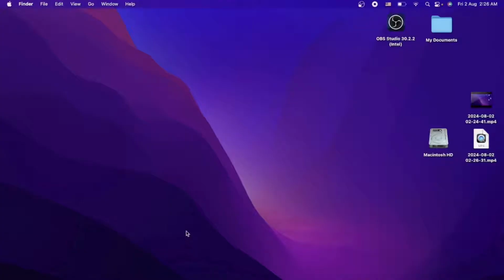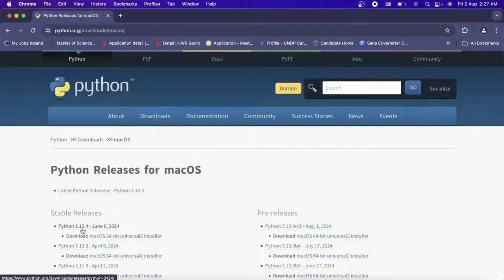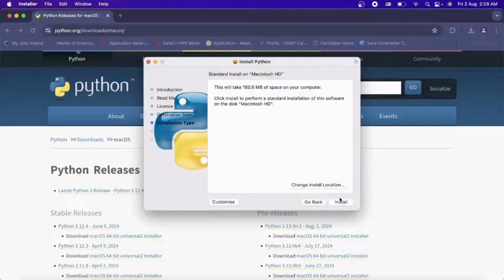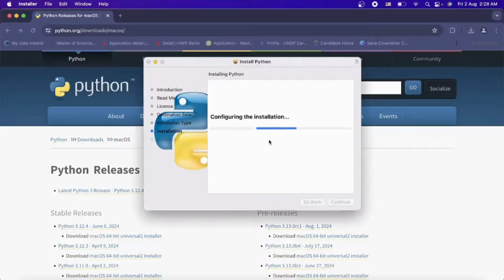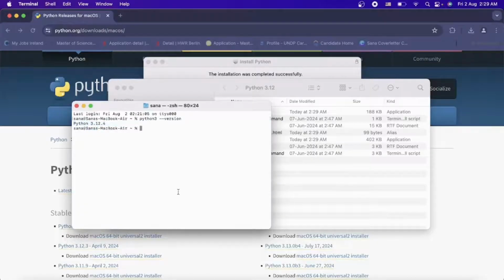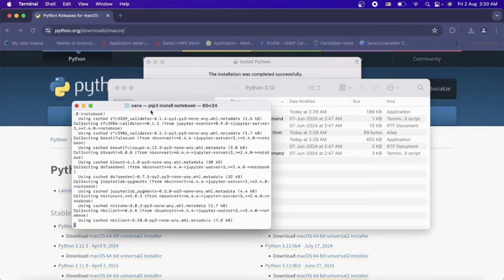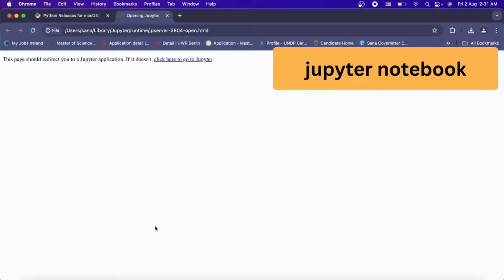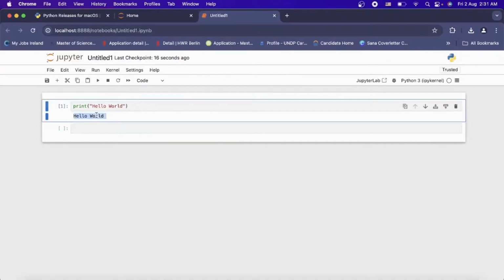How to Install Jupyter Notebook on MacOS (Step by Step)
In this lecture learn how to install Python and Jupyter Notebook on MAC or  MacOS